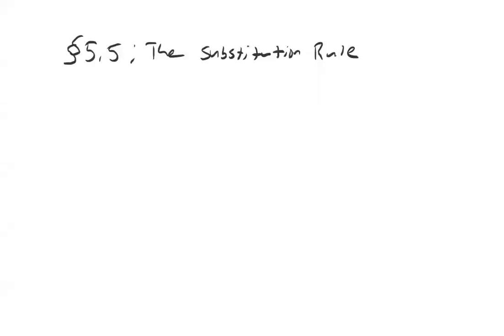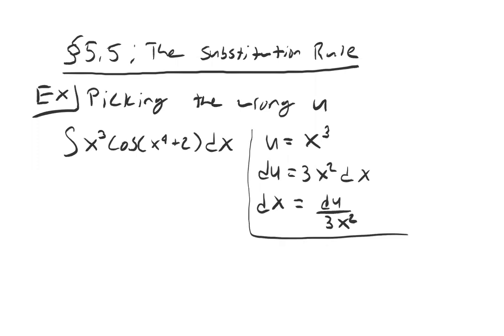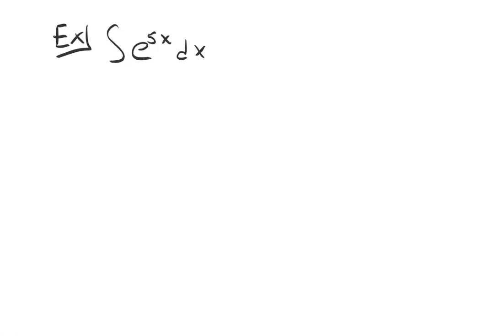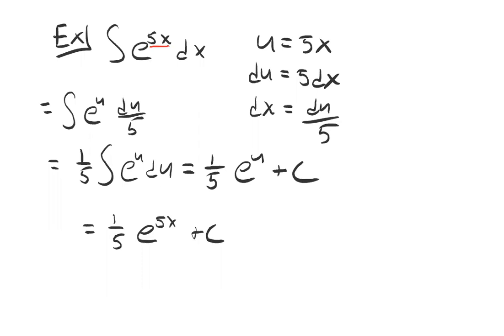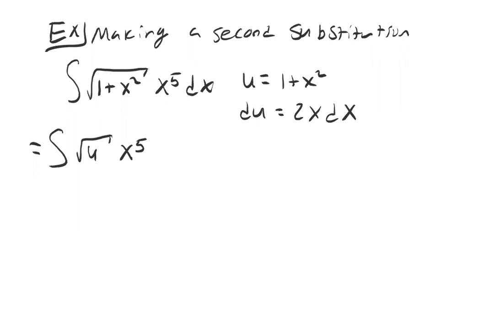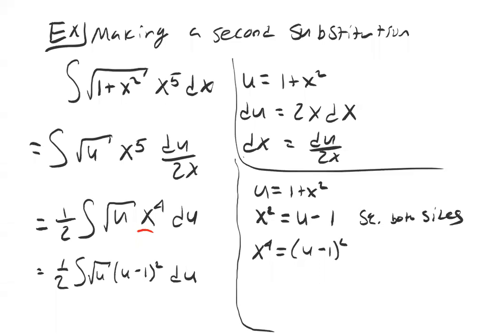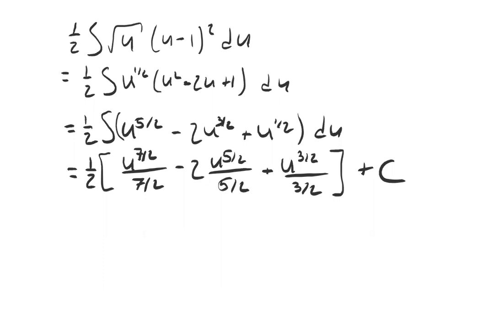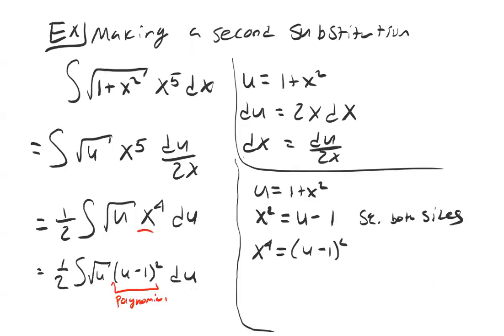Section 5.5 Part 2